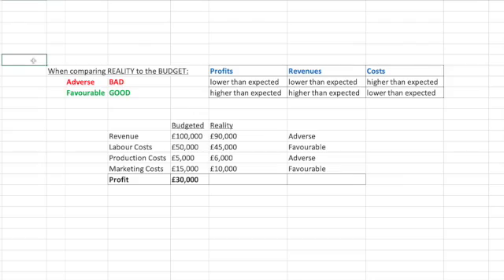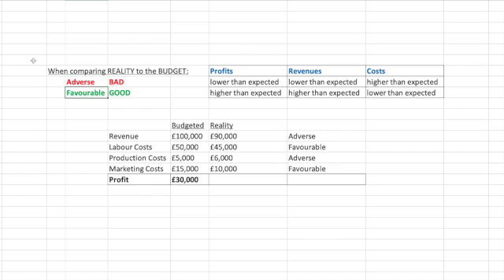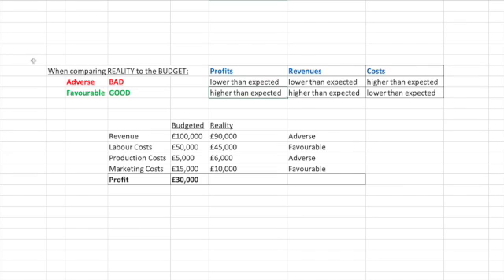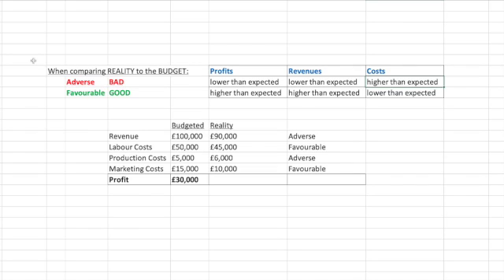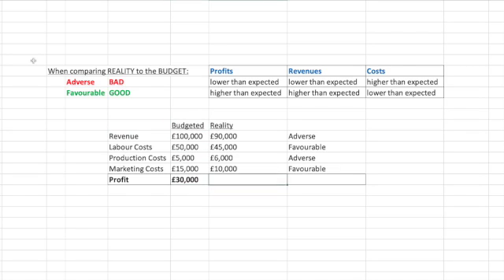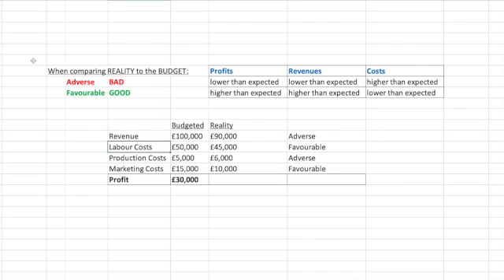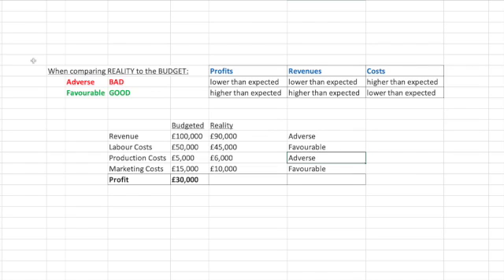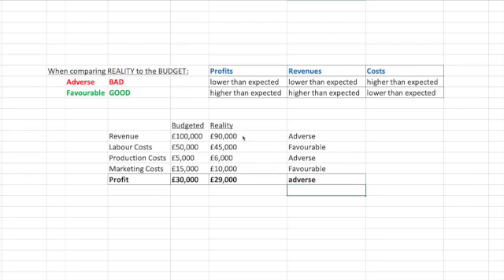Budget Variances - adverse and favourable variances